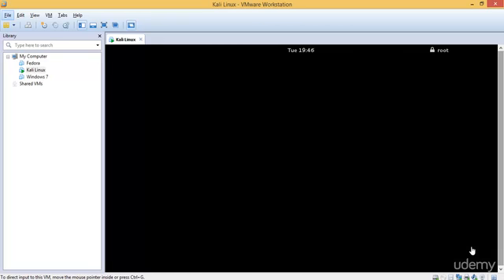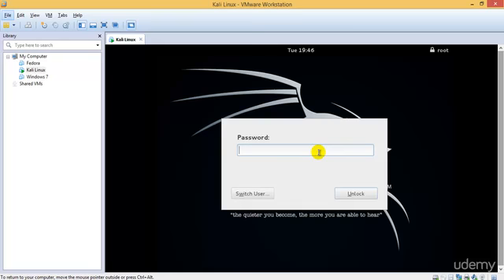Lesson 88 : Password Cracking Strategy Shown In Practicals